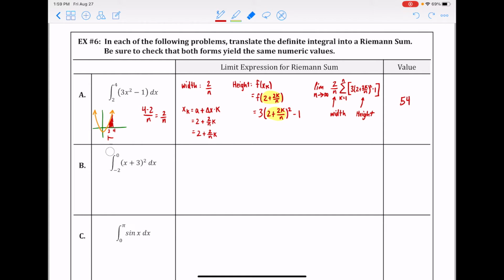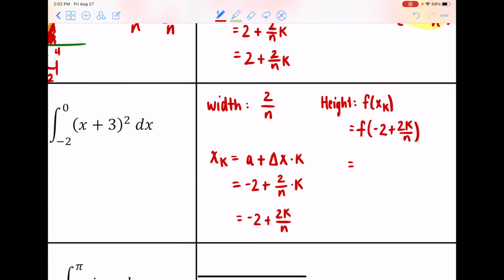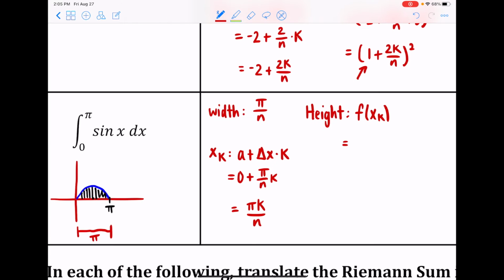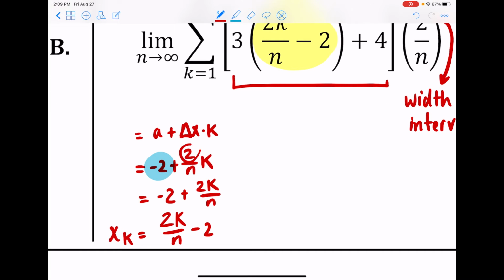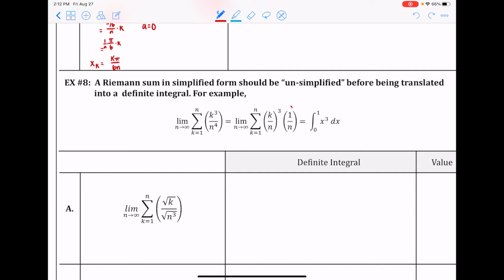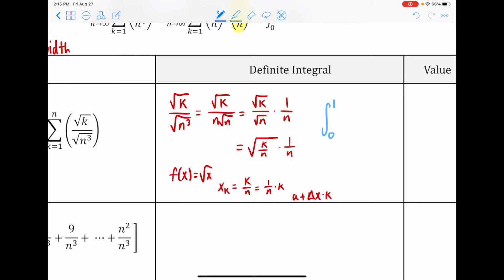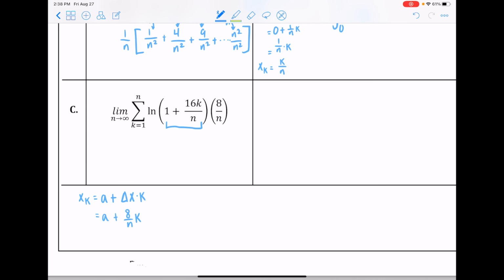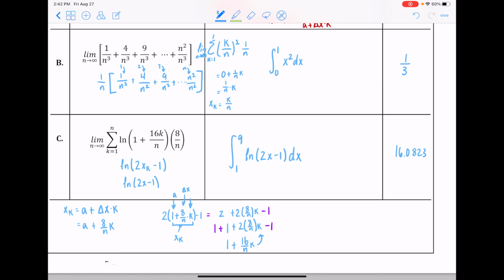Section 6.2 Notes - Examples 6,7, and 8